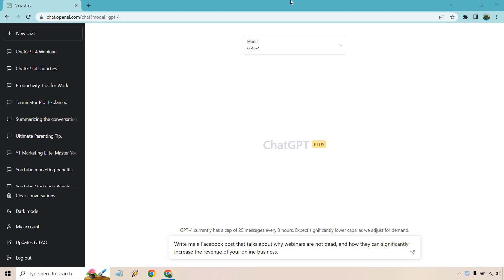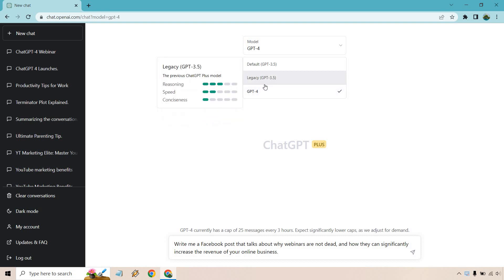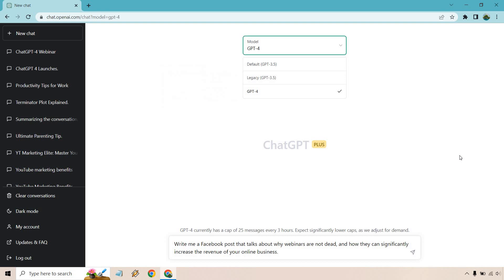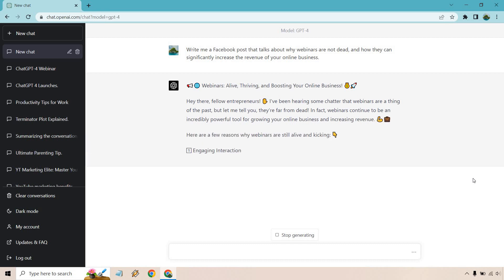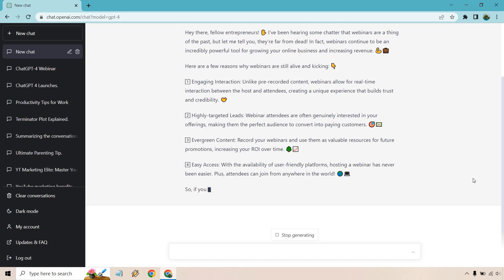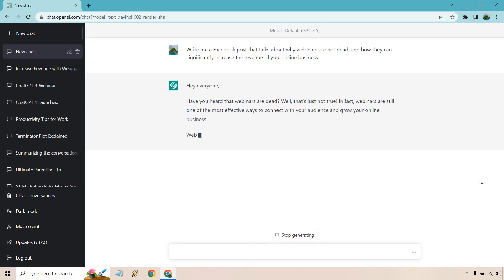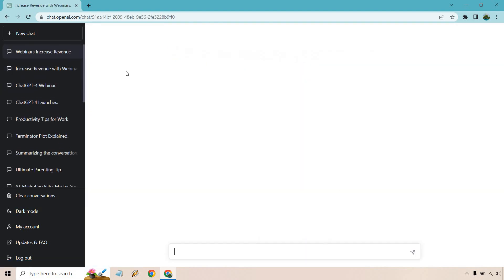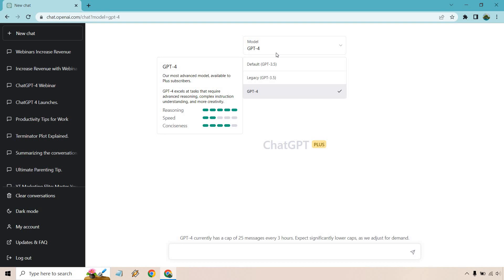ChatGPT 4 Speed (Chat GPT Plus Speed Comparison)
ChatGPT 4 Speed Video

Allow me to show you a quick Chat GPT Plus speed comparison. Here I will be using the same prompt for ChatGPT 4 content as well as ChatGPT 3.5 content, and the winner is blatantly obvious. Don't discount ChatGPT 4 though, as it still has a low of power.